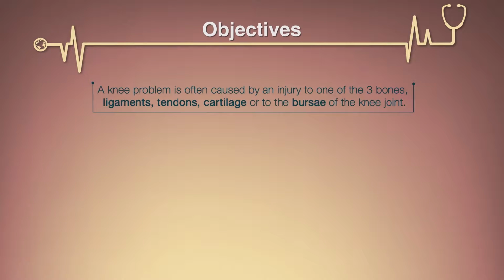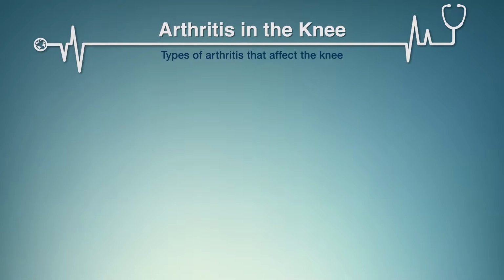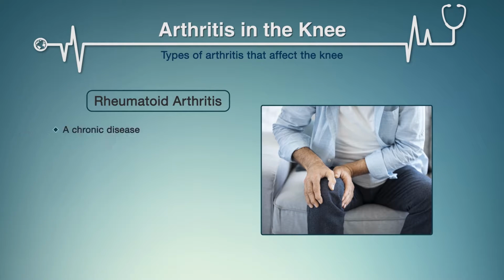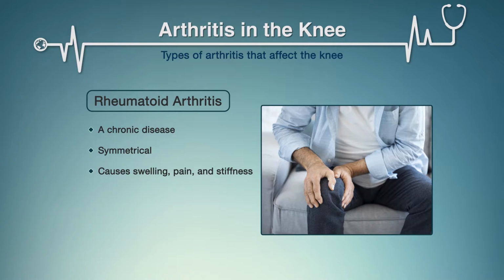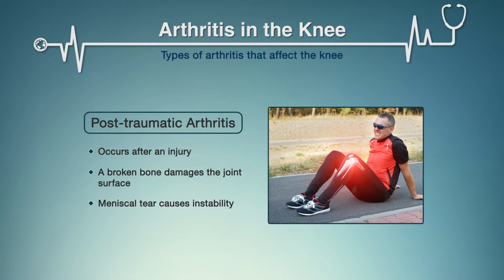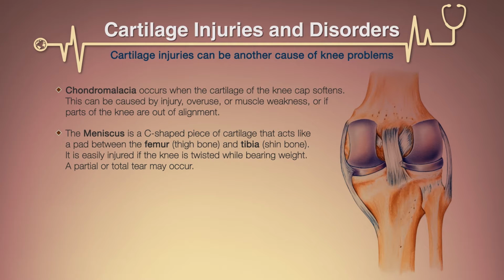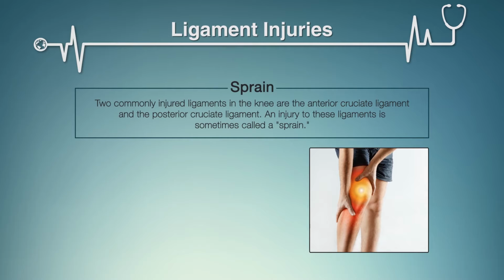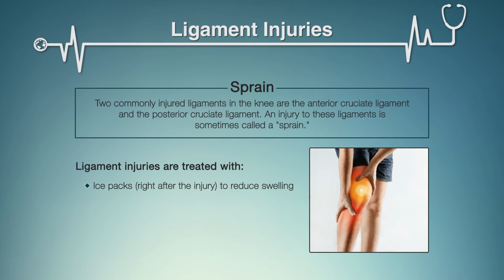On Bended Knee Part 4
This video is part 4 of a 7 part series on knee problems and is intended to help you better understand what are some common knee problems.